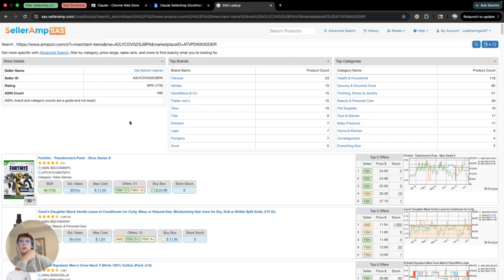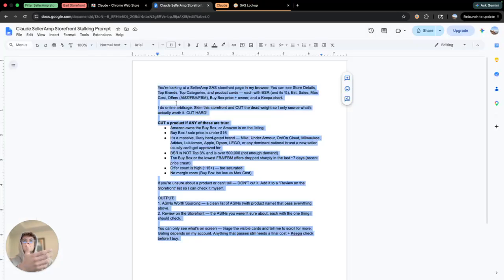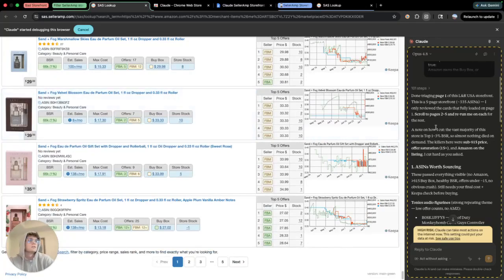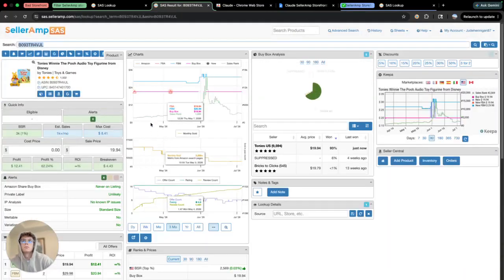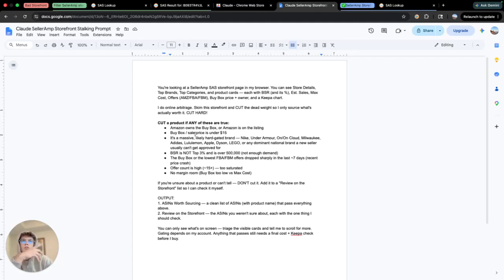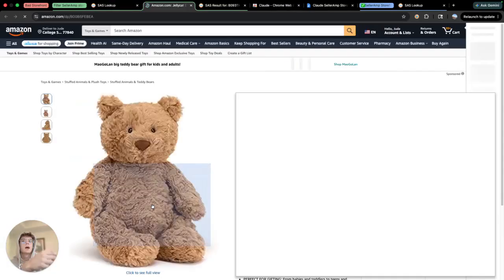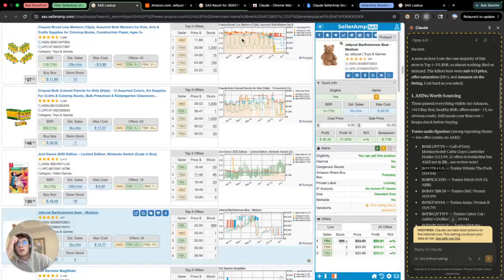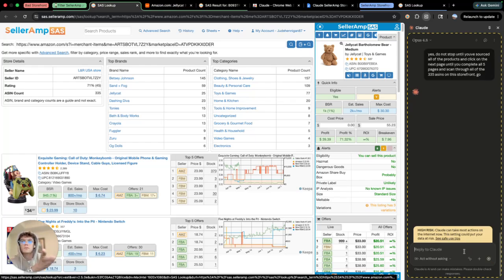Use AI to Scan Amazon Storefronts in Minutes (Free Claude Prompt)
Using Claude to skim Amazon storefronts on SellerAmp in minutes. It won't find your winners for you, but it'll nuke a ton of dead leads so you're not clicking through 300 ASINs one by one.

This is my free "storefront stalking" prompt for the Claude Chrome extension — it browses a storefront, analyzes every product, and spits out only the ASINs worth sourcing for online arbitrage. Simple and general, built for newer-to-intermediate sellers.

⏱️ Chapters
0:00 AI storefront scanning setup
2:17 Copy and run the prompt
3:39 Reviewing & sourcing ASINs
7:15 Running multiple scans at once

Everything on this channel is free — I just make these in my free time.